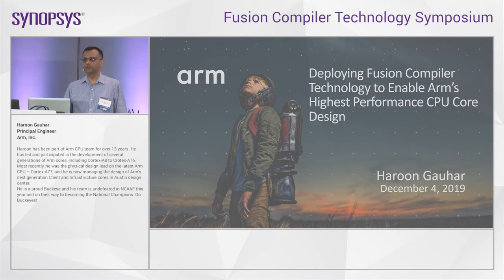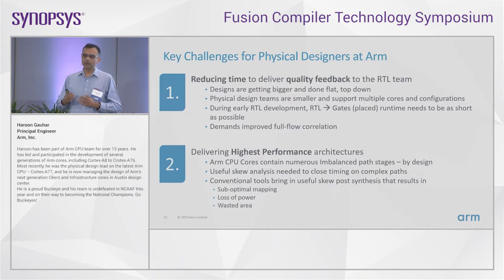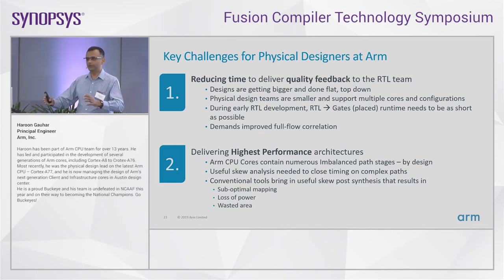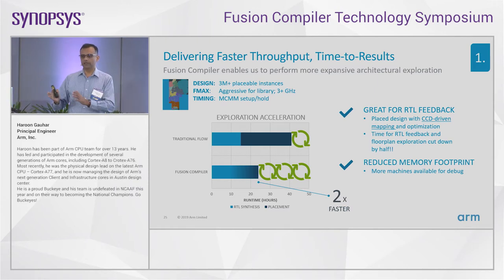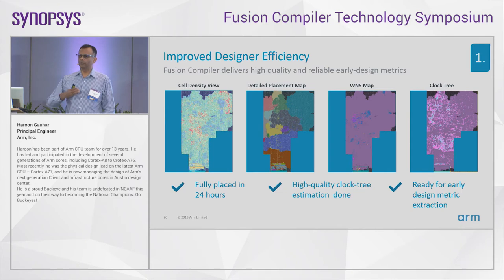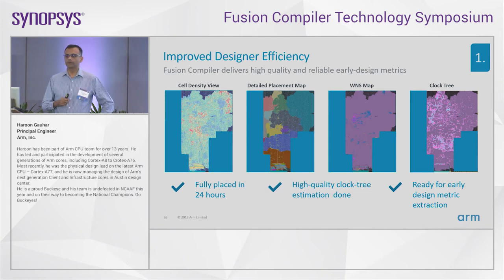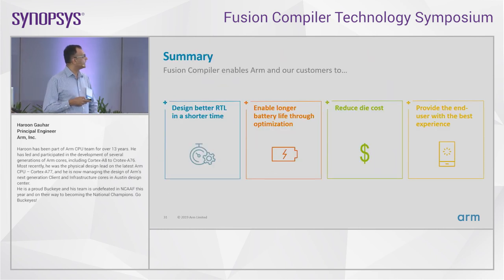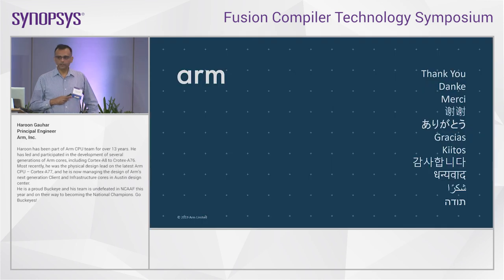Enabling Arm’s Highest-Performance CPU Core Design | Synopsys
Haroon Gauhar of Arm outlines the design challenges of high-performance cores, where fast RTL feedback and skew optimization are decisive factors of reaching best frequency. He highlights Fusion Compiler’s stable, dependable, and 2X faster throughput, along with CCD everywhere, enabling an efficient production flow that significantly reduced
early design margins and improved full-flow PPA.